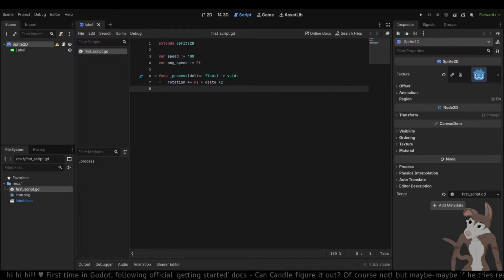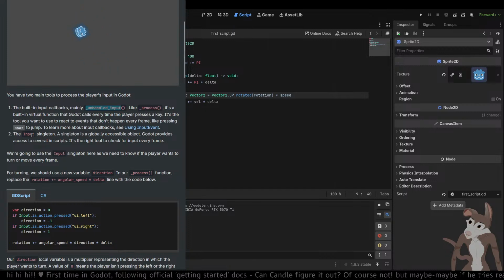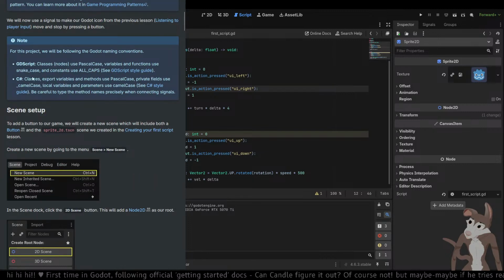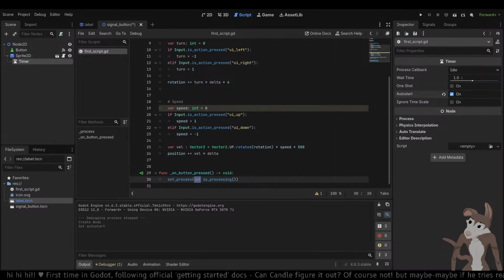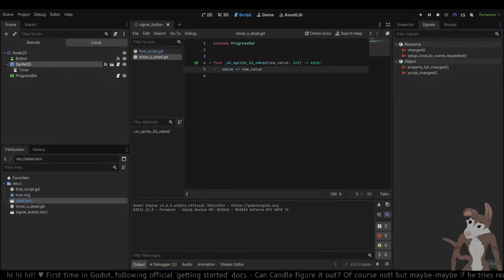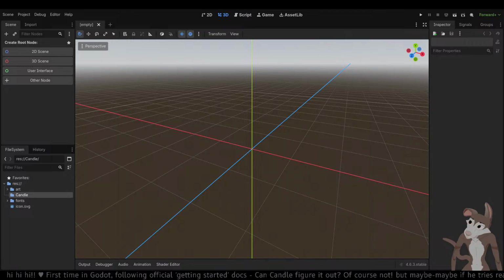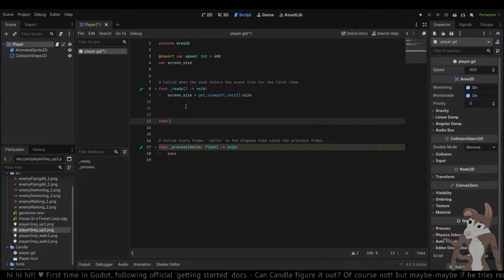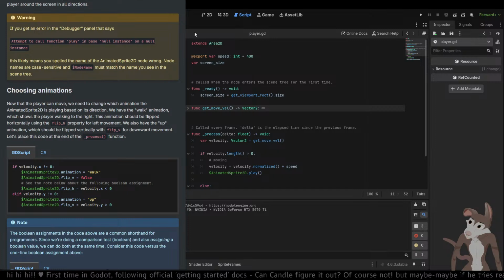First Time Godot - learn-learn is yes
Is there anything under this button?
Oh! Code!
Is there anything under this code?
Oh... 'more' code...